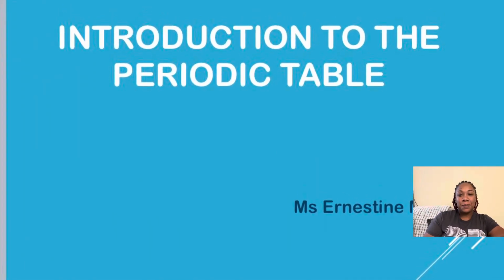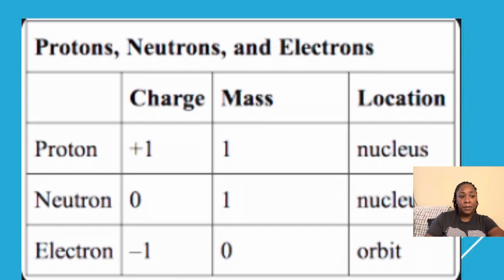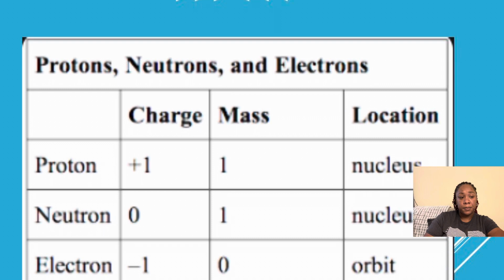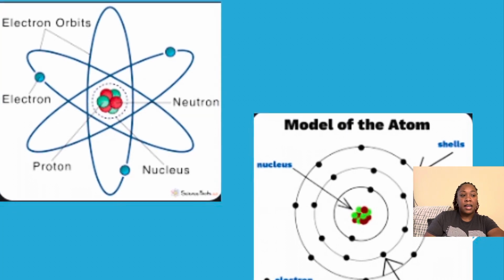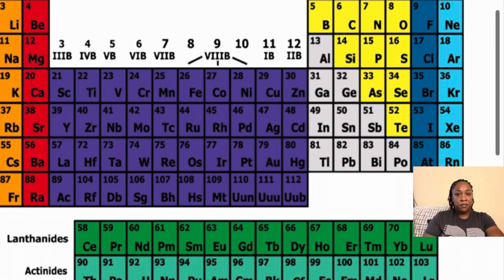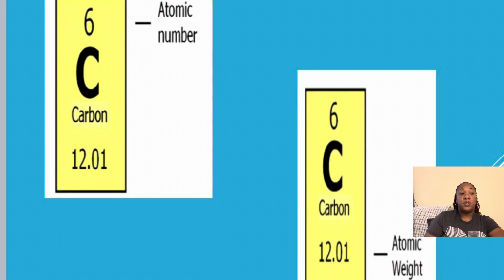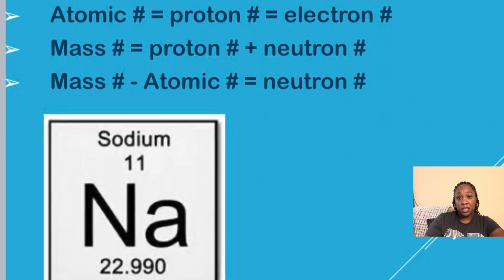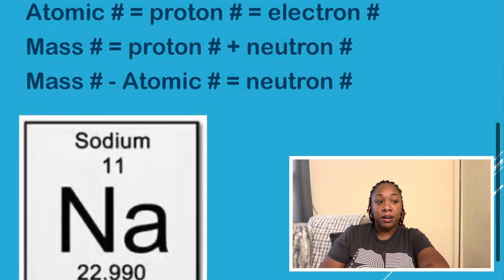Intro to the Periodic Table|| Atomic Theory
Let’s take a dive into the periodic table and how it is arranged….. but first…. A little background knowledge which is very much necessary…..